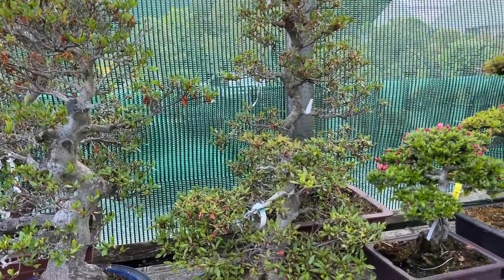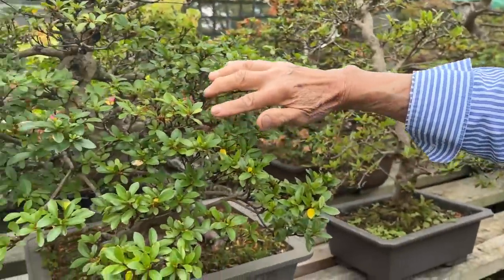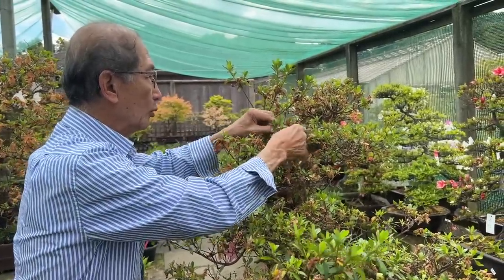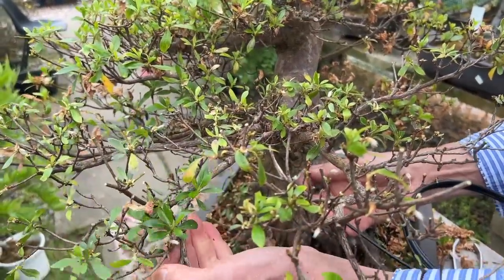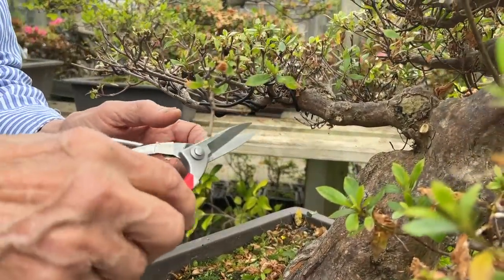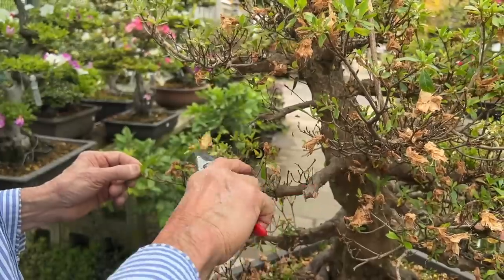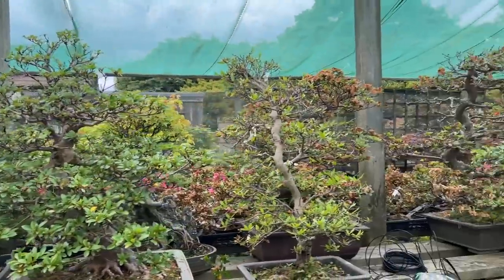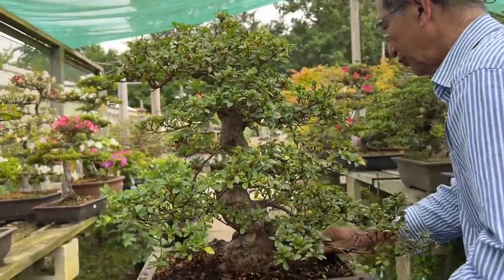What to do with Satsuki Azalea after flowering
In this video I show you how to care for Satsuki after they have flowered.